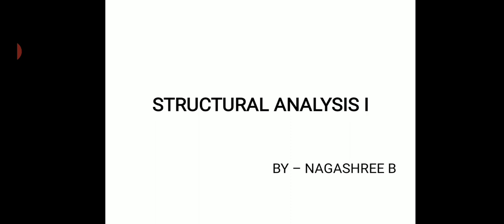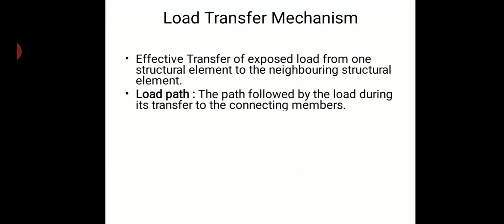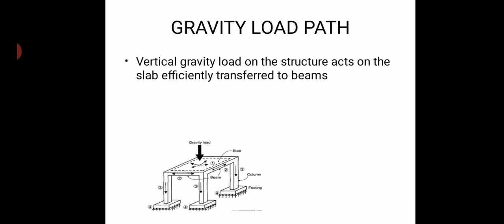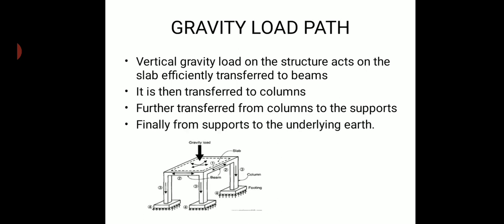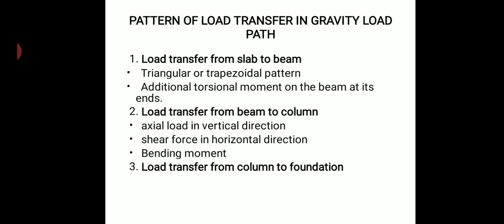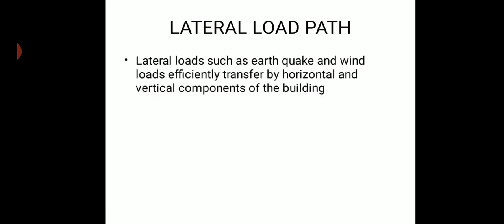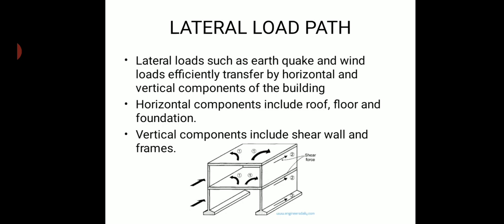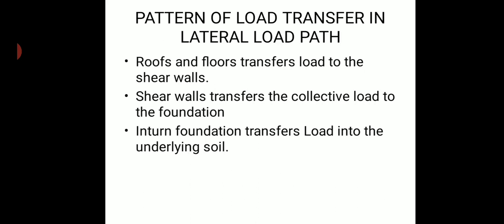Load Transfer Mechanism in Structural Analysis